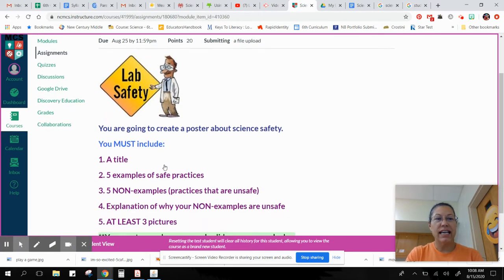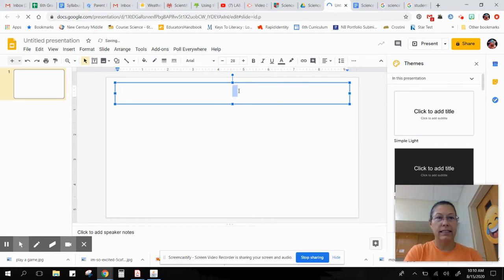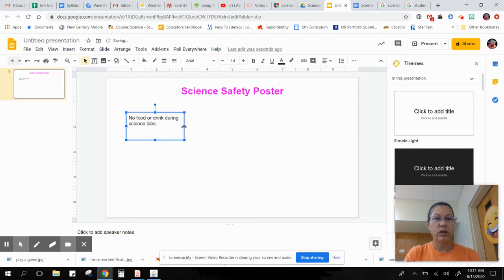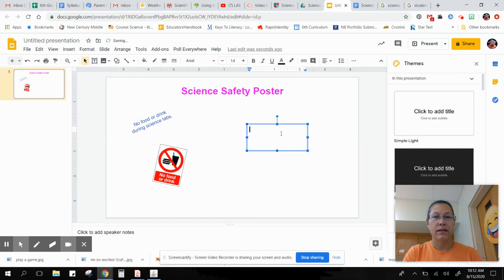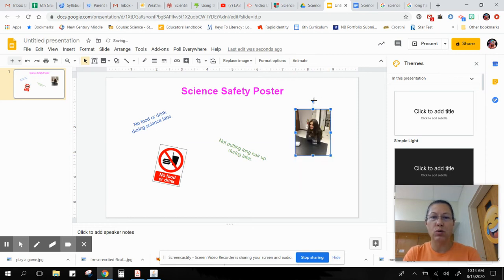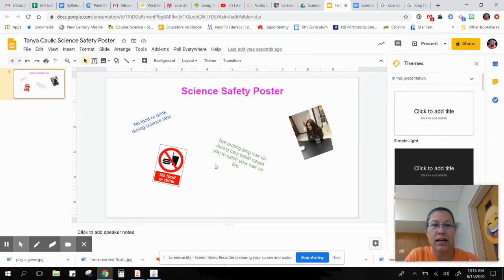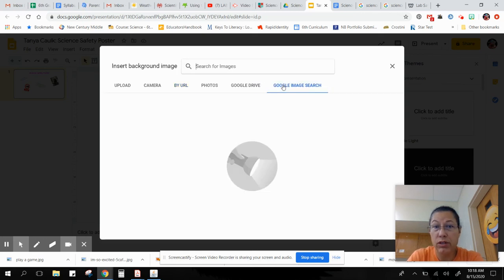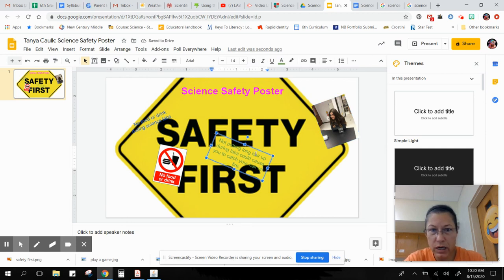How to Create a Poster Using Google Slides and Submit in Canvas